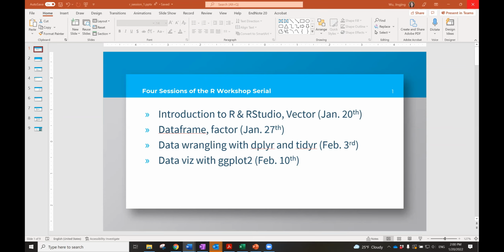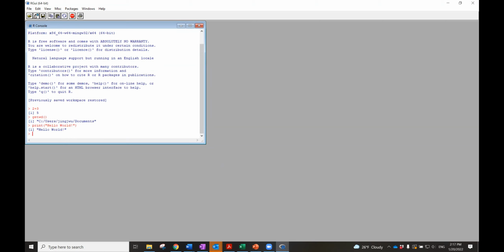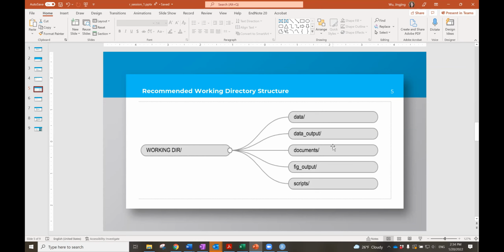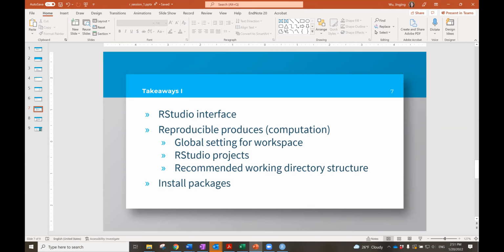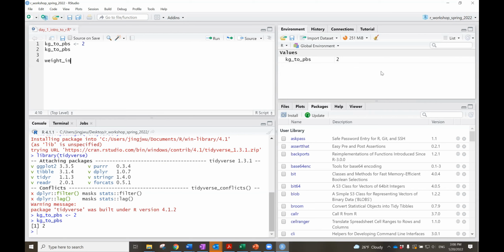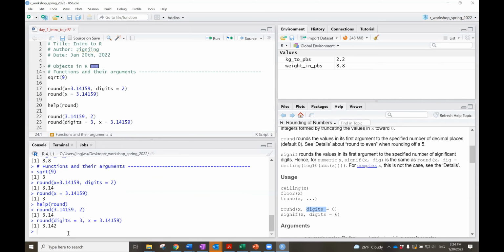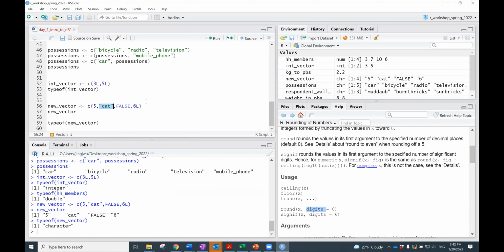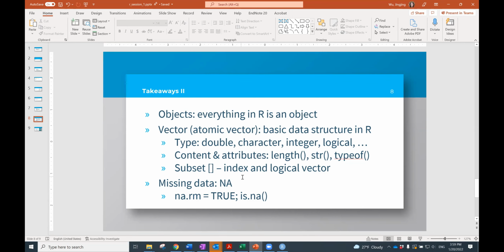R for Beginners - Session 1 Jan 20, 2022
This is an introductory serial of workshops on R for participants with no prior knowledge of R or no programming experience. The entire serial takes around 8 hours in 4 sessions and covers using RStudio projects for reproducible computation, basic R syntax, importing/ exporting CSV data, the structure of data frames, handling factors, as well as data wrangling, analysis, and plotting.